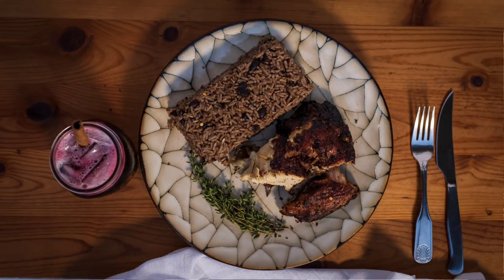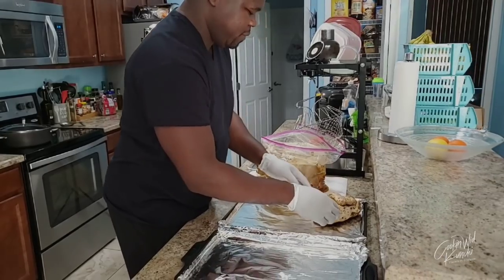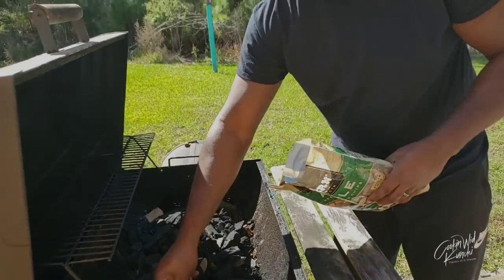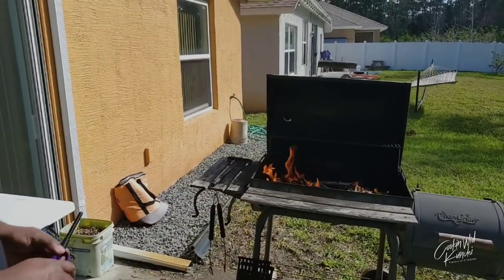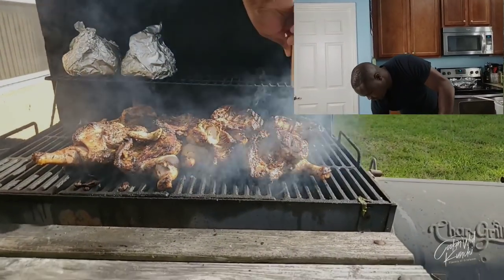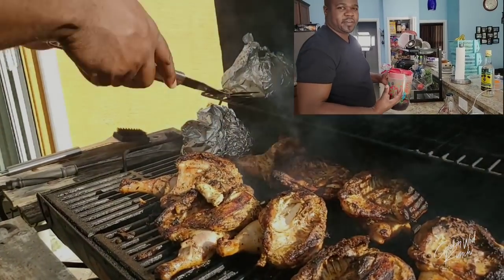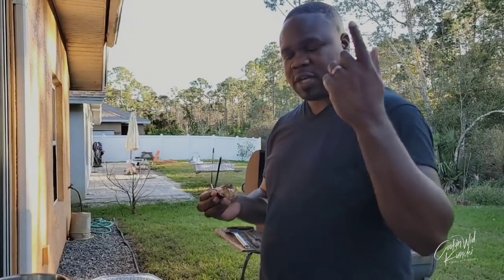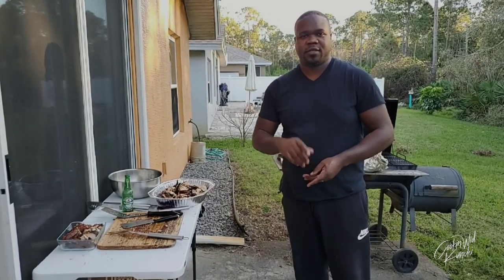HOWTO MAKE JAMAICAN JERK CHICKEN|| Streetfood flavor at Home.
Ingredients
Whole chickens
Jerk seasonings [wet and dry]
Onions
Garlic
Green onions
Fresh Thyme
Olive Oil

Directions
Cut chickens in half
Use knife to make holes all over meat
In a large bowl, mix dry and wet seasonings with chopped herbs and spices
Add a generous amount of olive oil to make a seasoning mixture
Add in chicken and cover all over with seasoning mix
Lock in ziploc bag overnight to marinate

Turn oven to 370 degrees to preheat.
Cook chicken in oven for 30 minutes uncovered @370 Degrees
Make fire in charcoal grill and let coal burn down
Cook chicken carefully on grill [low and slow] for about an hour or until chicken is done.

License ID: lNjM3AvnaEZ